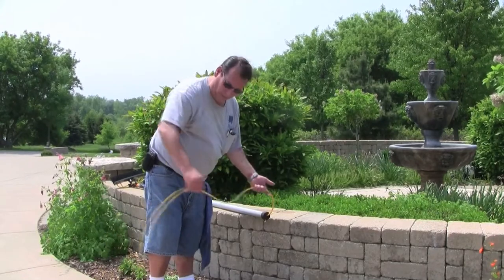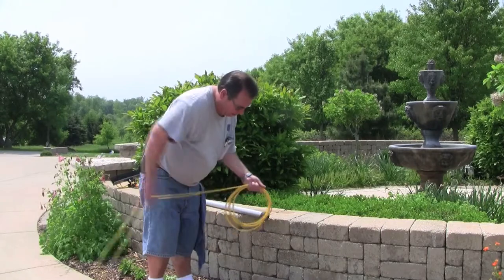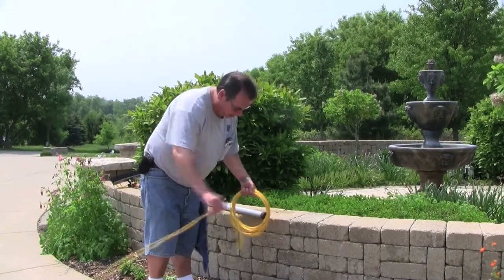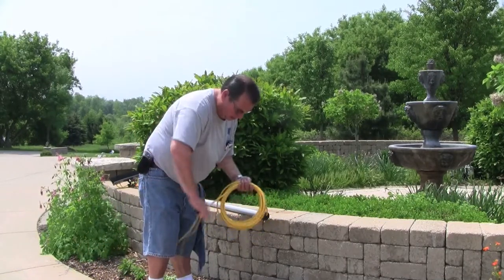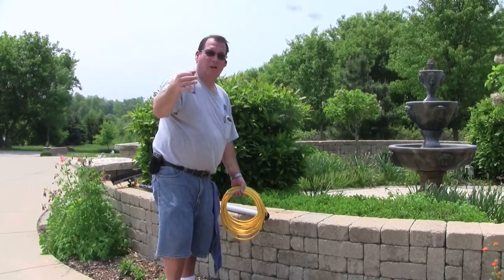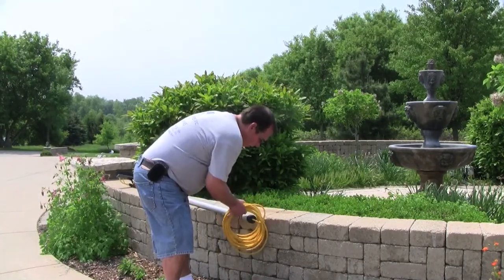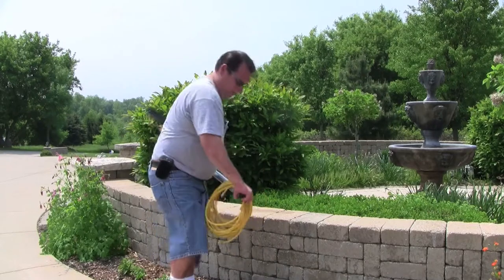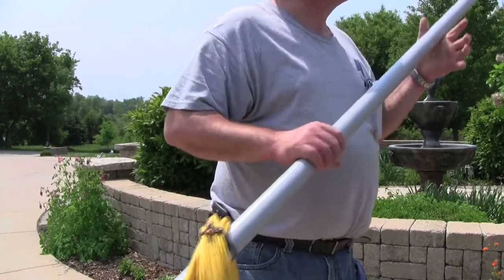How to Wrap up Pole Tubing after Use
Ever been frustrated while trying to wrap up your pole tubing at the end of a job? Jeff shows you how to wrap it up neatly with ease.